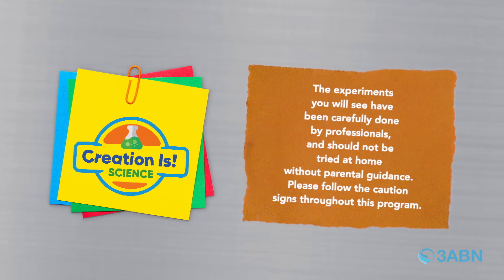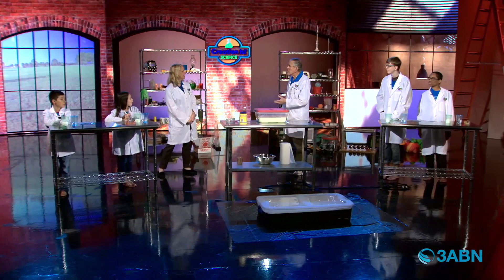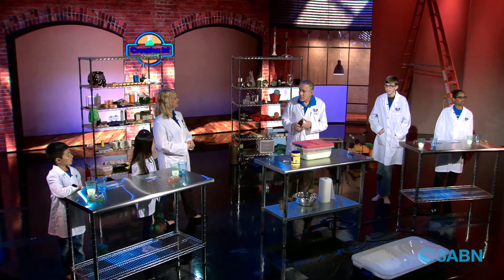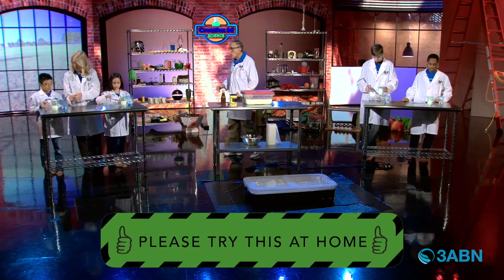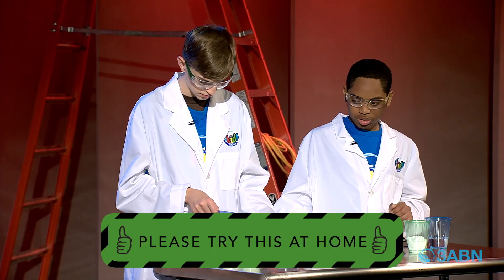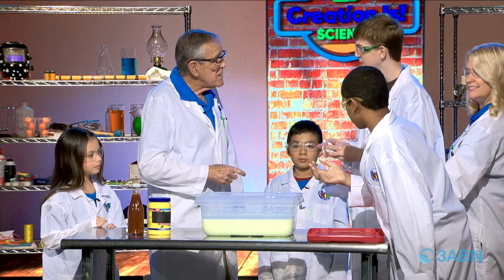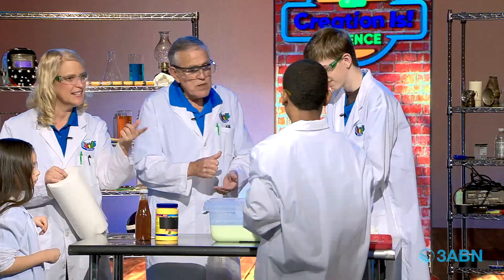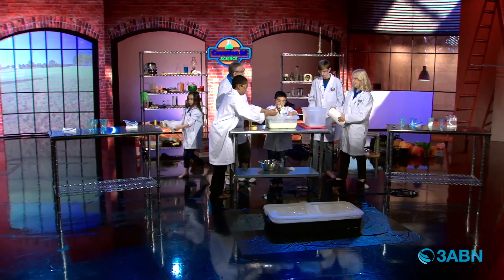”State of the Heart" - Creation Is! Science (CIS240047)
In this episode, learn about a unique substance that acts as both a solid and a liquid.

CIS240047